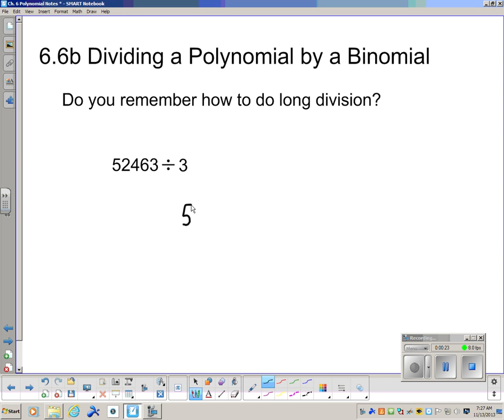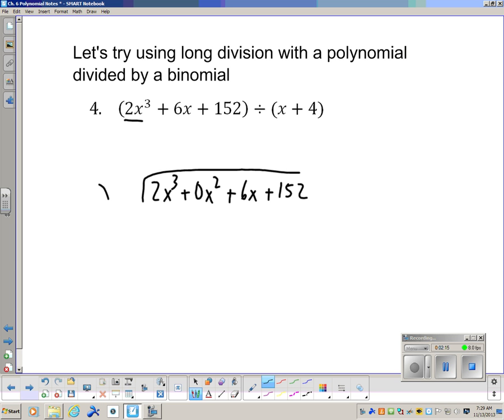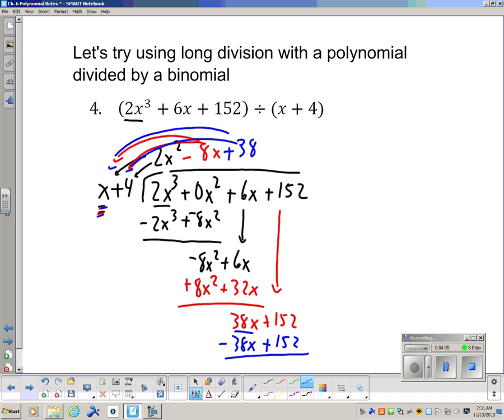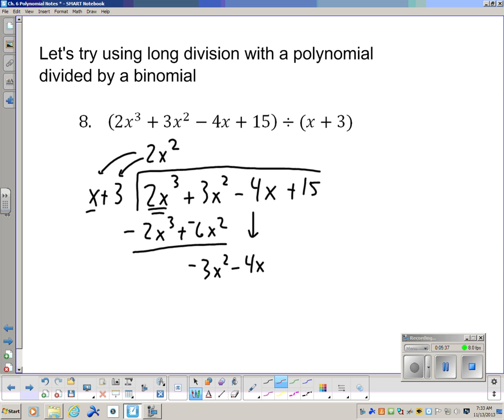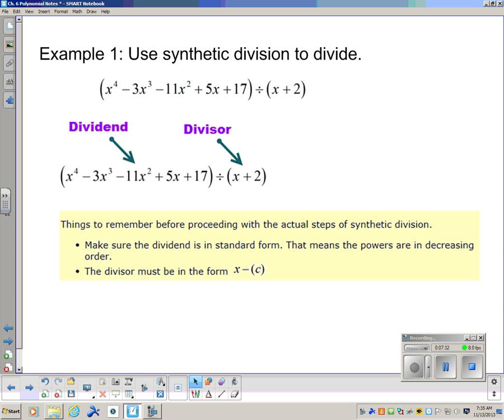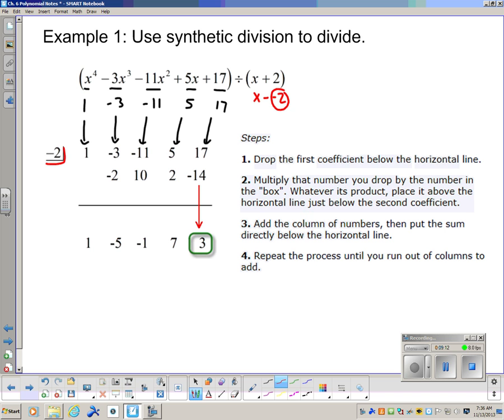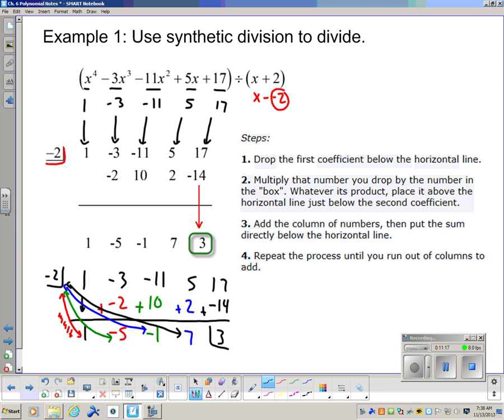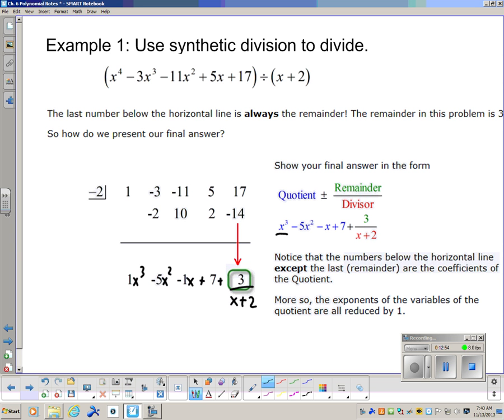6 6B Video A